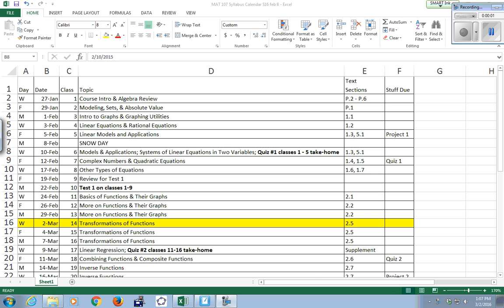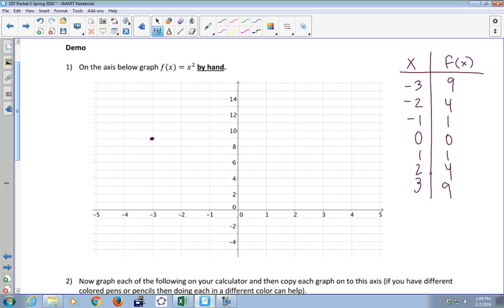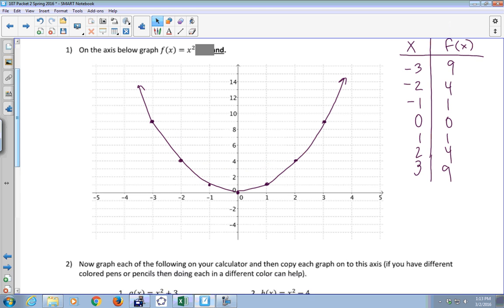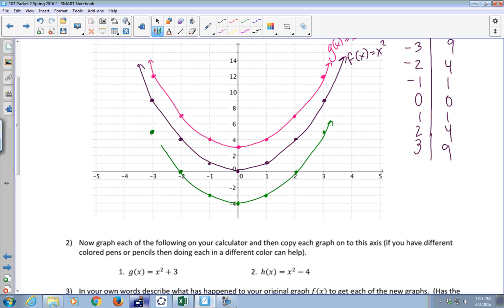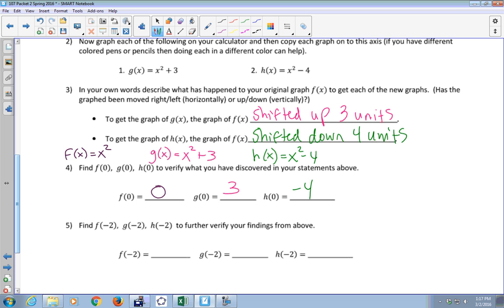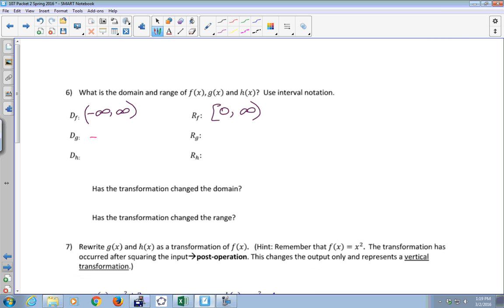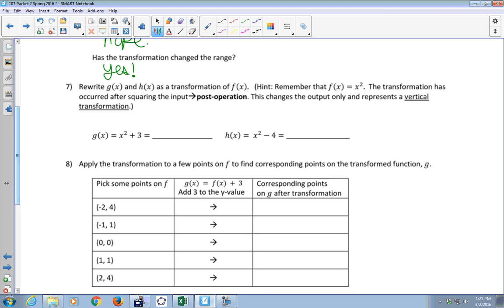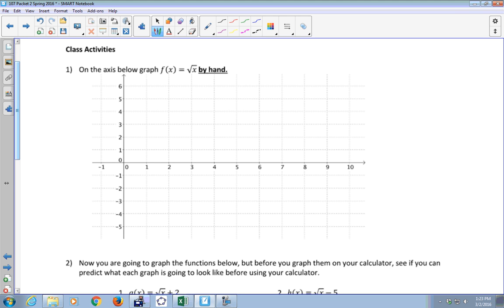107 Class 12 Sp 16